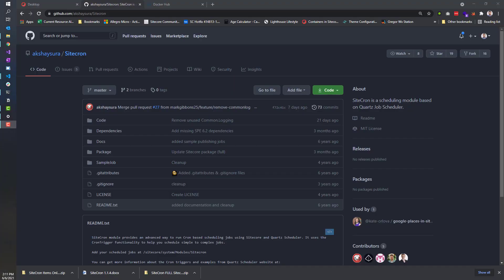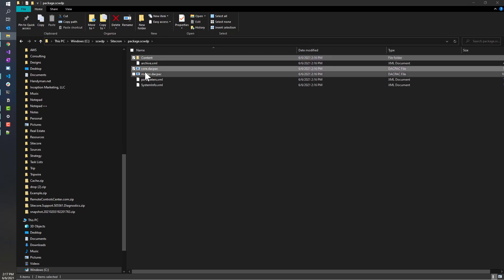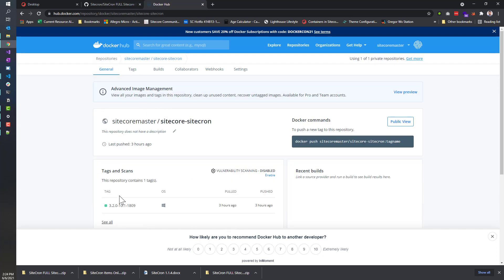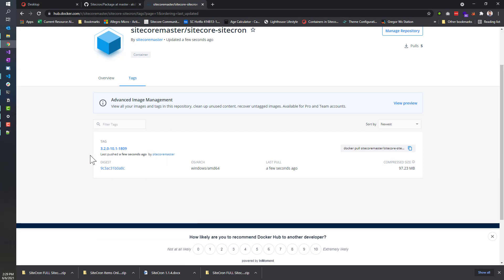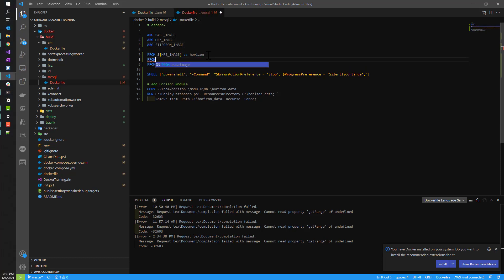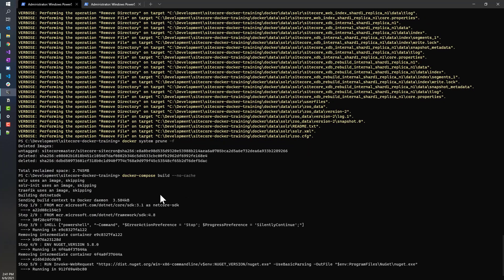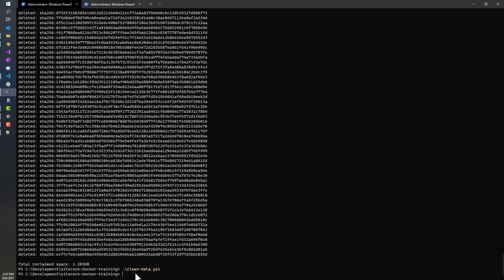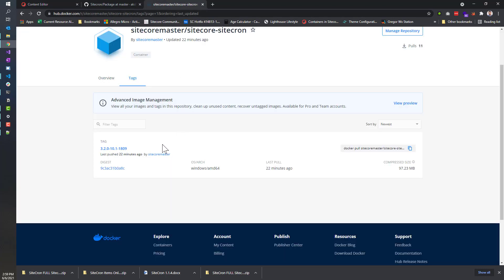💻 Sitecore Docker Training - Install a Community Module [ Hands-On Demo ]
In this video, we continue our journey into Sitecore & Docker setup.  We look at how to take a standard Sitecore Package that represents a module, and convert this into a Docker asset image and install it into our instance.

Chapters:
0:00 Introduction
01:04 Getting Your Item Package
01:56 Creating Folder Structure